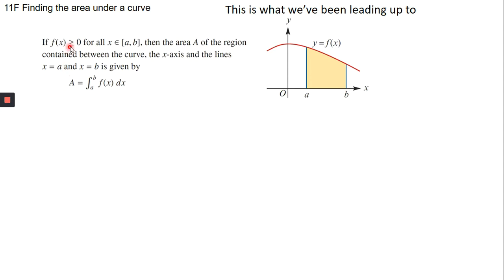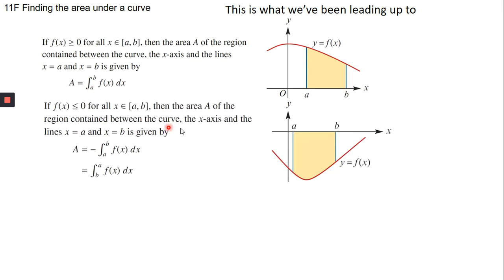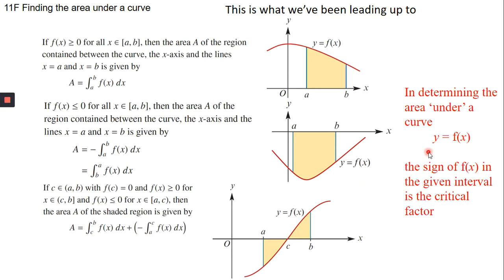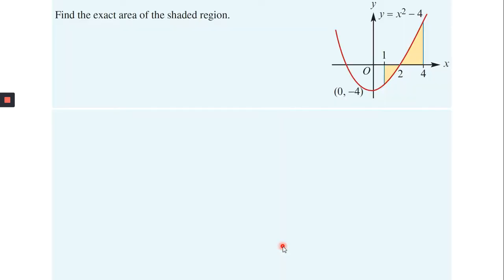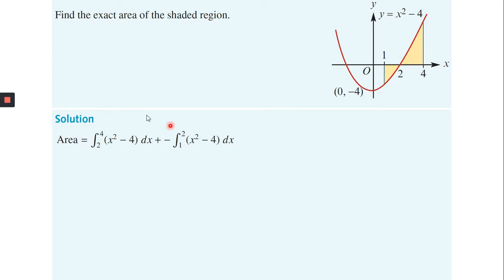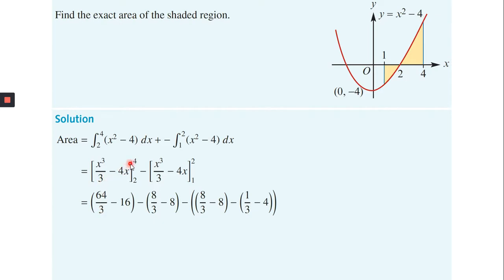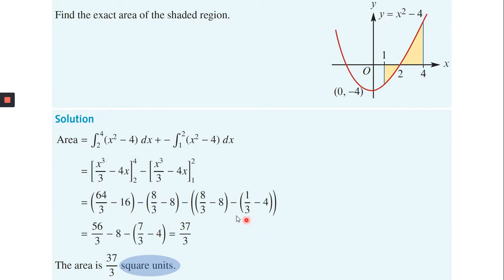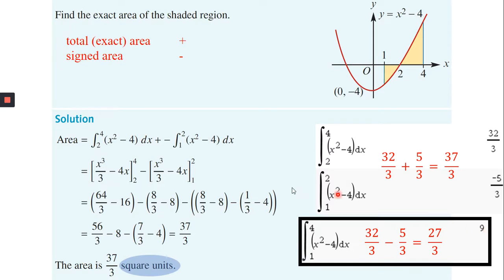11F Finding the area under a curve